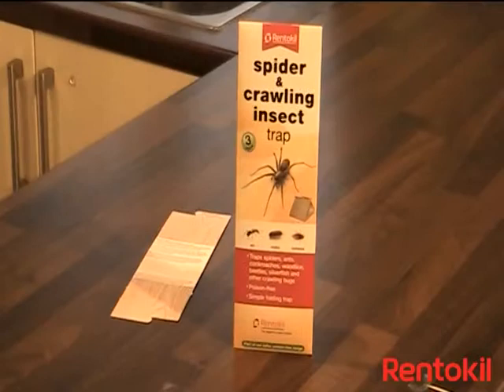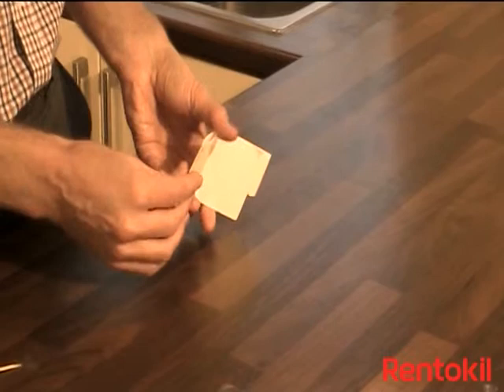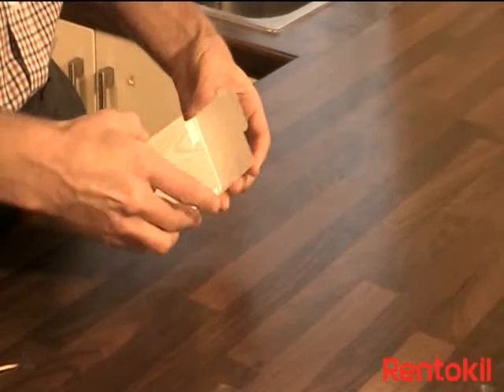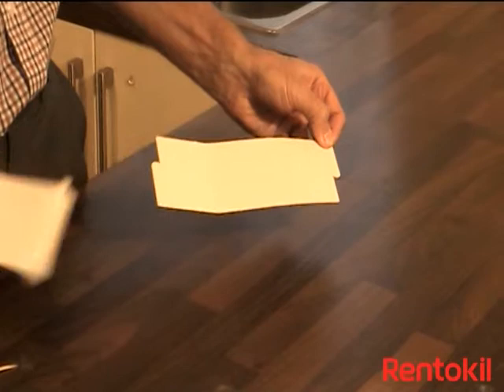Rentokil DIY Spider and Crawling Insects Trap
How to correctly set up and where to place the Rentokil Spider and Crawling Insects Trap.

The DIY glue trap simply folds together making it easy to use and discreet. This insect trap is also suitable for catching woodlice, cockroaches, ants, carpet beetles and other bugs that may wander into and around the house.